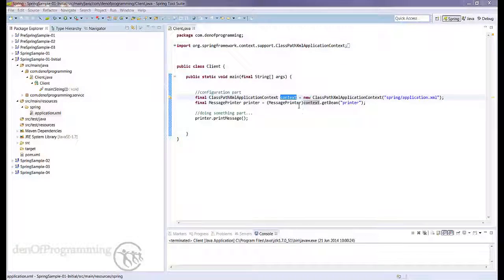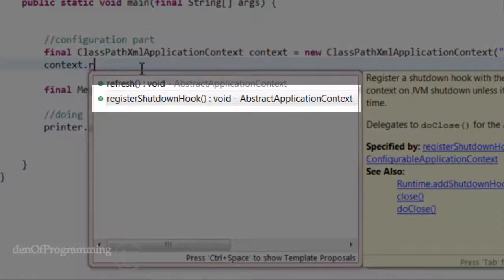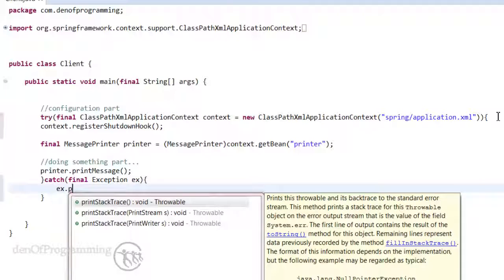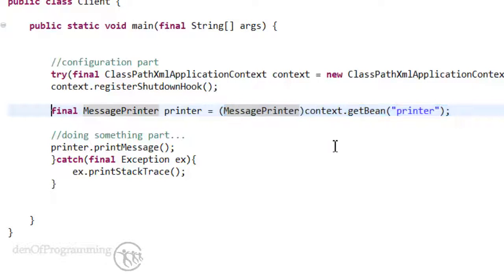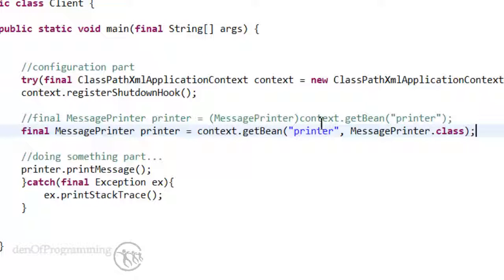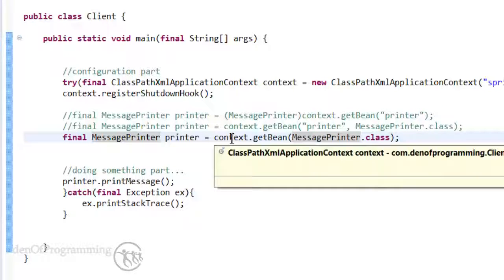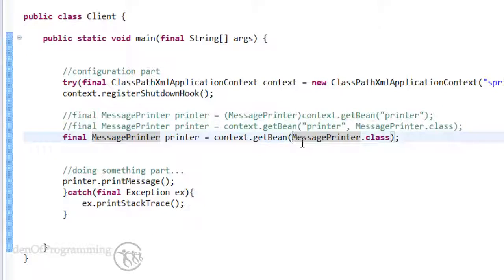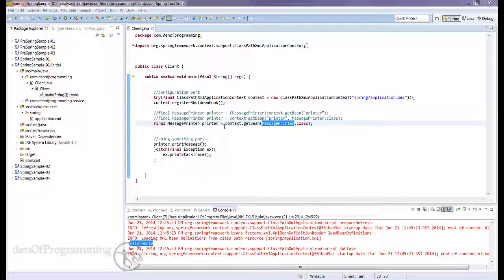004 The getBean methods